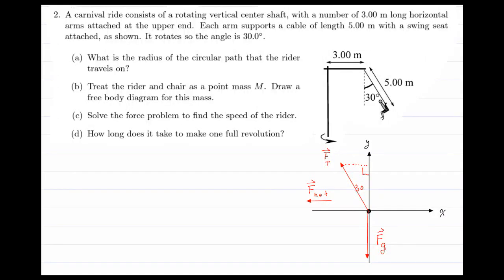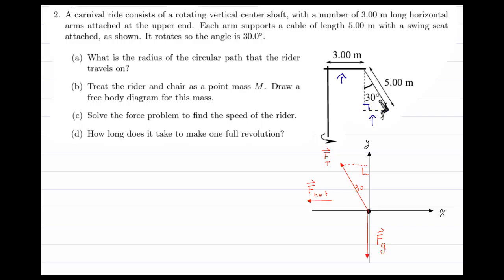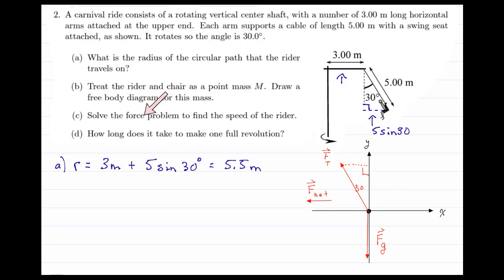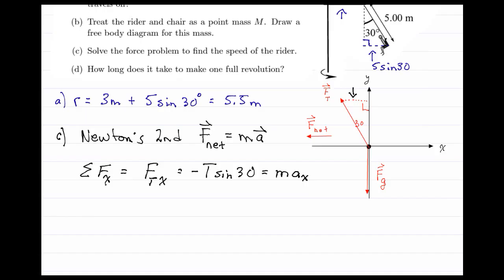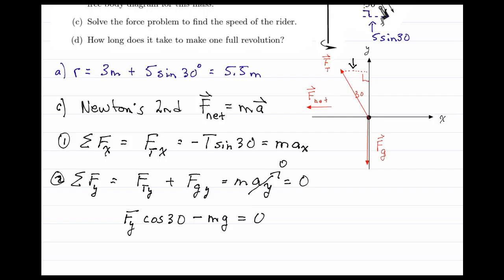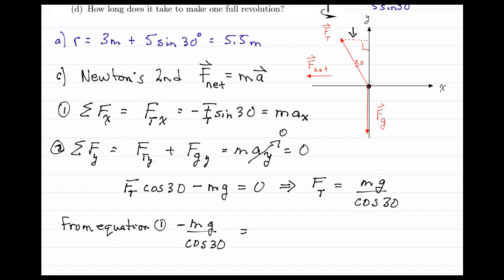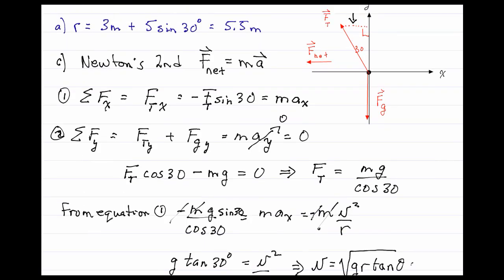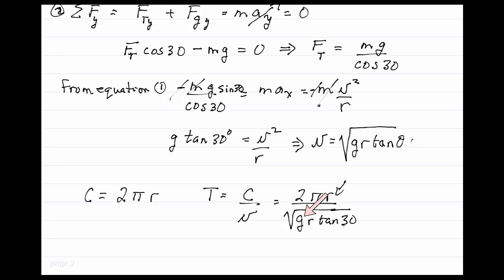Newton's 2nd law with rotation question 2